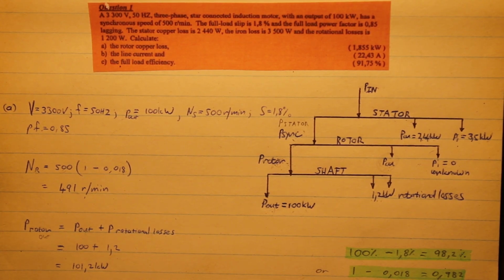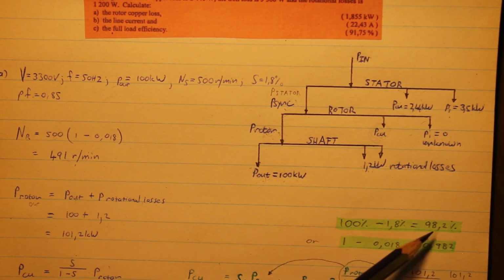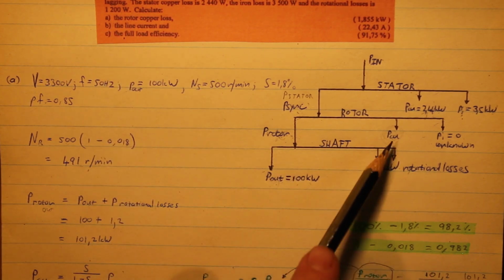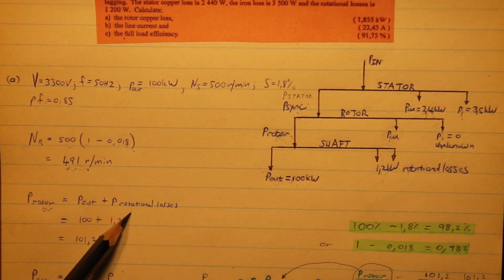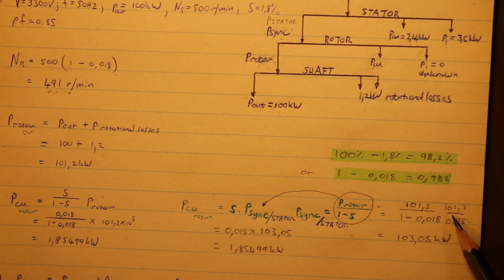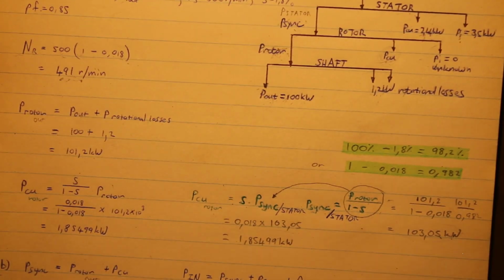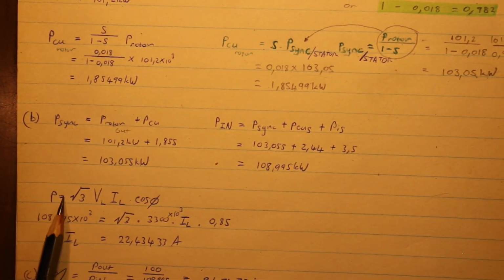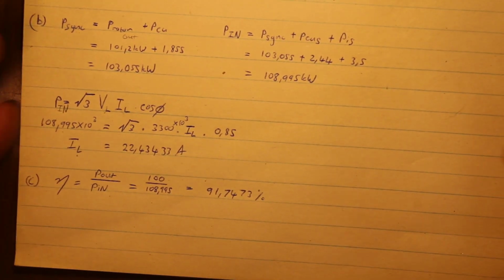Induction Motor Question 1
Induction motor calculation